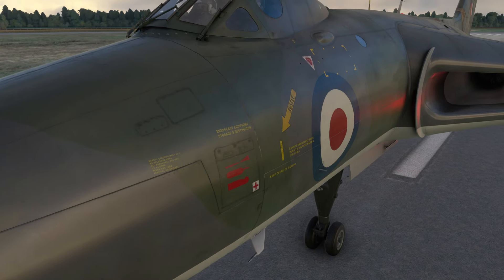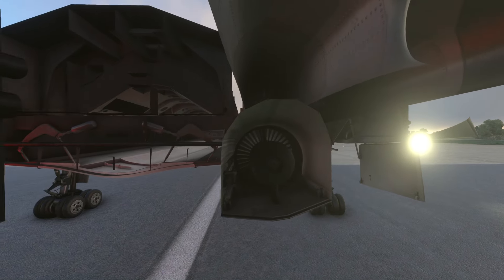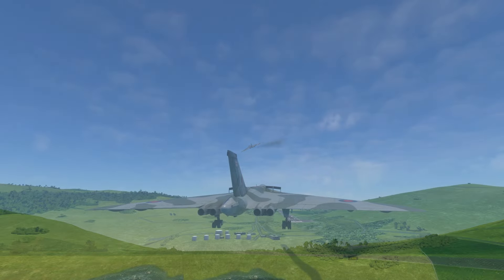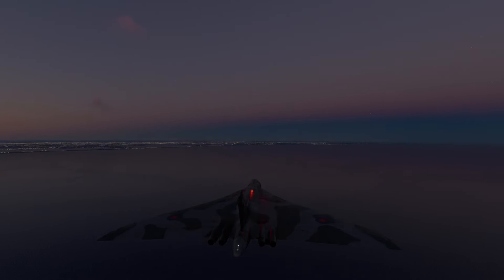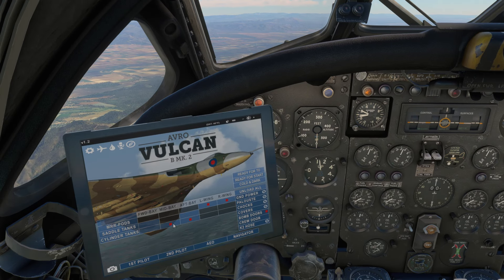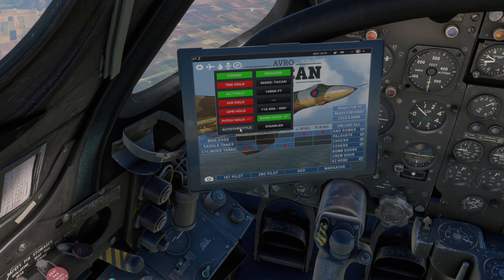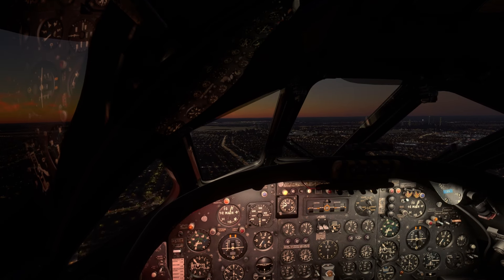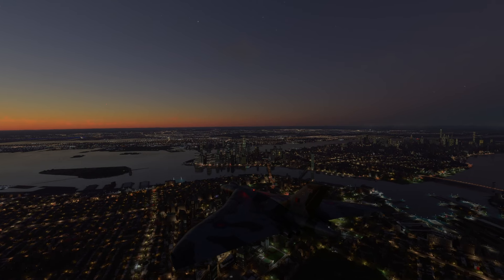MSFS2020 | Just Flight Avro Vulcan | First Look on XBOX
👨‍✈️Welcome aboard!

One month after the release on PC, the Just Flight Vulcan lands on Xbox. In this First Look we are just going to see how good it looks and how does it perform?

🎮Flight Sim Hardware:
- Wireless Mouse
- THRUSTMASTER TCA Captain Pack Airbus Edition
- THRUSTMASTER TCA Yoke Pack Boeing Edition
- THRUSTMASTER T.Flight Hotas One Flight Stick
- Turtle Beach VelocityOne Flight
- Alienware Aurora R15 :
    - Intel(R) Core(TM) i7 13700KF
    - NVIDIA(R) GeForce RTX(TM) 4070 Ti, 12GB GDDR6X
    - 2x32GB, DDR5, 4800MHz
    - 1TB NVMe M.2 PCIe SSD (Boot)

🖼️ Thumbnail thanks to Linska!

⚙️Settings:
4K HDR on Xbox - TAA, Ultra/high on PC - Live Weather, AI Traffic, Rolling Cache 32Gb, All Assistance OFF, Multiplayer OFF.

👏Support:
I have put a lot of time and energy into this YouTube channel and have aspirations for it to be much more...but I need your help.